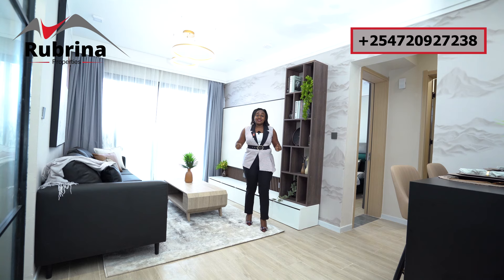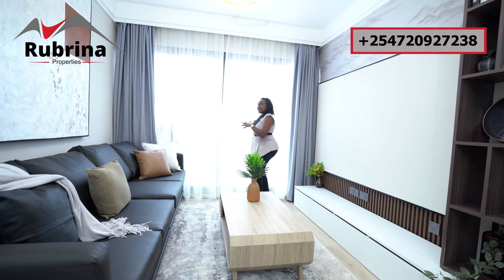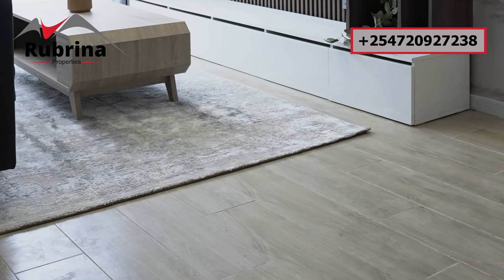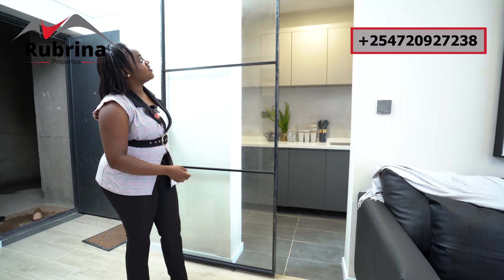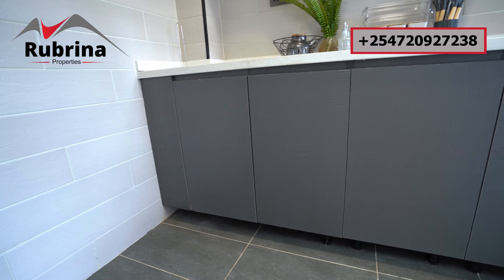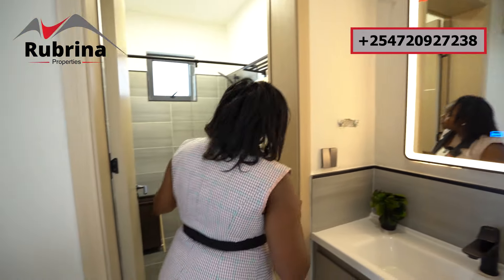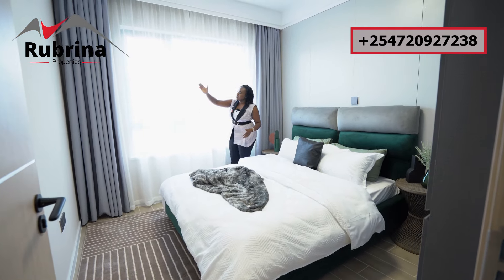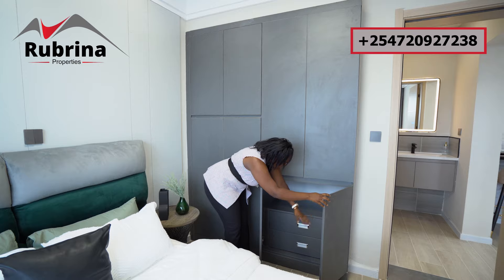Touring 1 Bed Apartment 55m2 in Syokimau, Near JKIA & SGR Nairobi, Kenya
Investors haven as this unit can be furnished to serve people tveling and fetch high rental yield.
Amenities include:
Swimming pool
Fully equipped gym
Elevators
Backup generator
Landscaped gardens
Access control
Electric fence
Convenience store
Restaurant